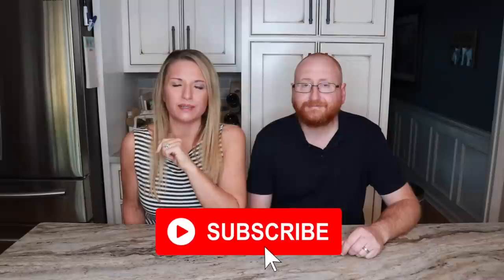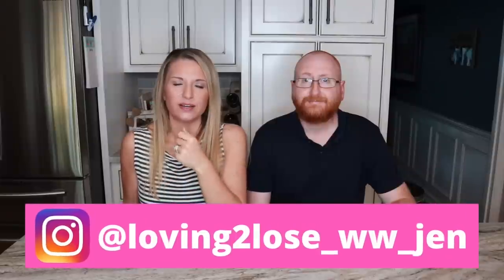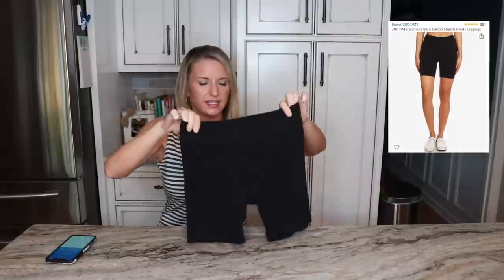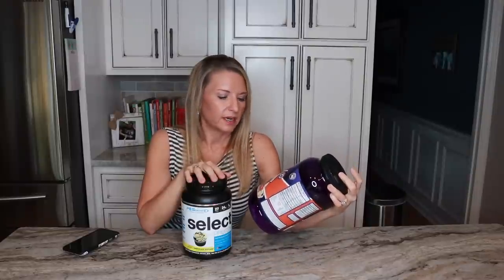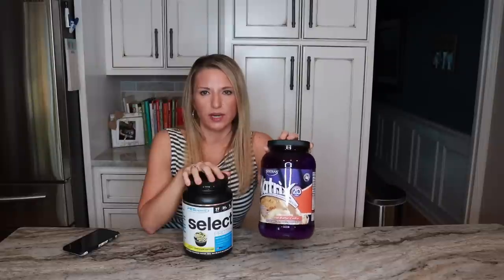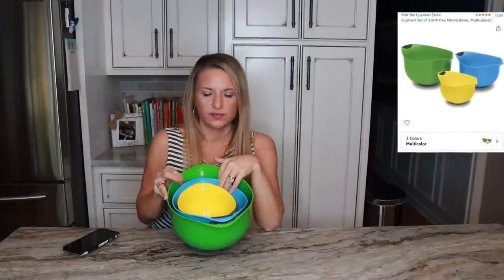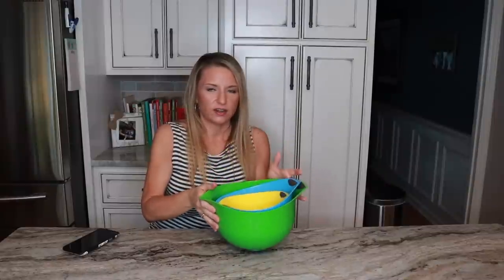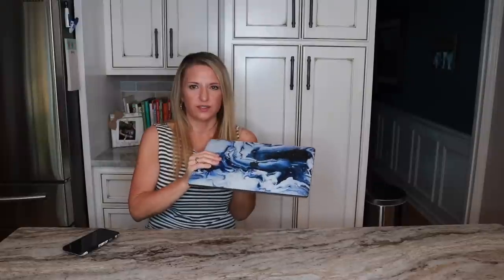My WW Meal Prep Review (formerly Weight Watchers)//Weigh In//Amazon Favorites!!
Rhenpho Scale
BPI BCAA's
PE Science Frosted Chocolate Cupcake Protein
Syntrax Matrix Peanut Butter Cookie Protein
OXO Salad Spinner
Cuisinart Mixing Bowls
MacBook Pro 16" Cover

Here is the link to the meal prep video for the Enchilada Bubble Up and Taco Soup:

AMAZON STORE:
Easily shop items from my videos

Want an easy way to earn gift cards? Sign up for Fetch Rewards with this link, and you’ll get $2 in Rewards when you snap your first receipt

If you would like to join WW (formerly Weight Watchers) you can use my code for a free month and I will get a free month also.  Please follow this link to join

Here is the link for my Facebook Group - Jennifer Lynn's Weight Loss & Fitness Group